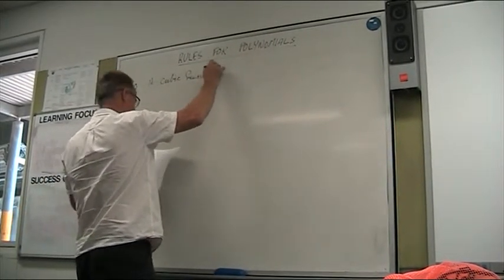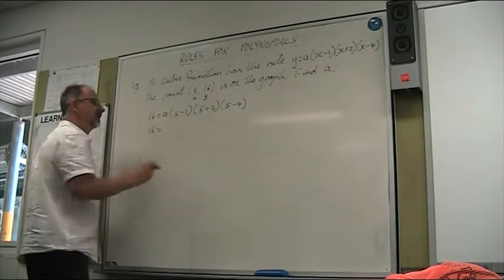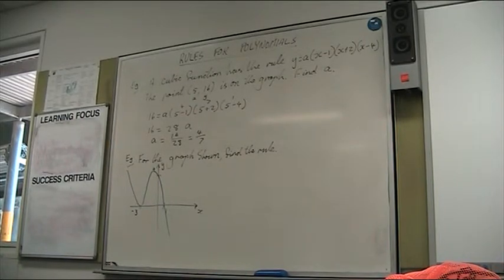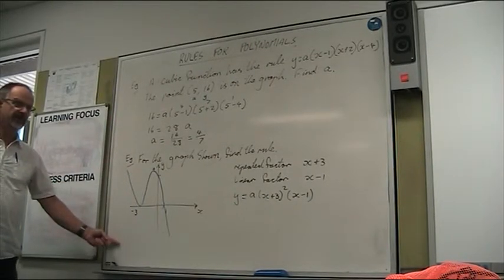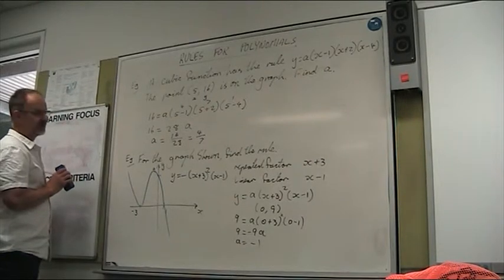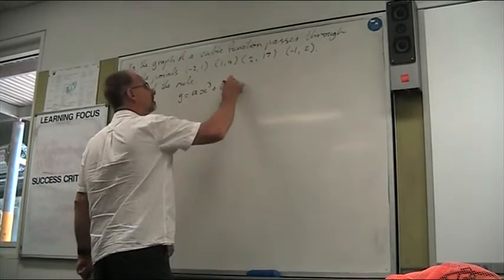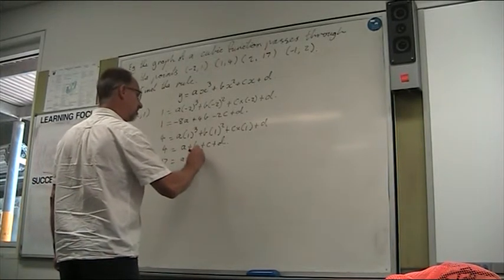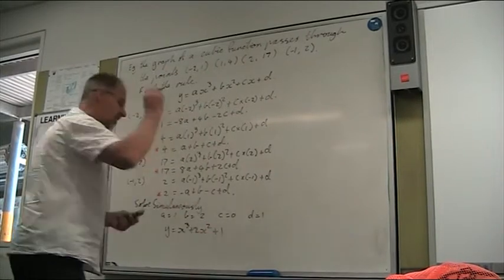Finding Polynomial Rules 4E - 13-3-2019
Finding Polynomial Rules